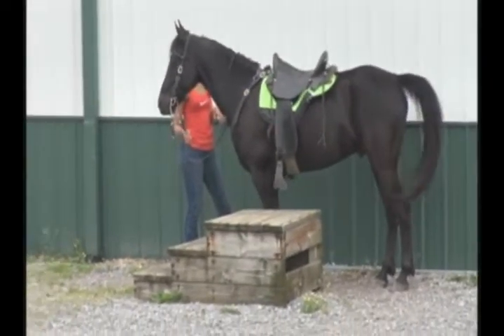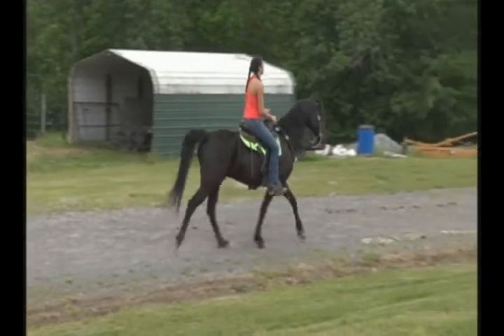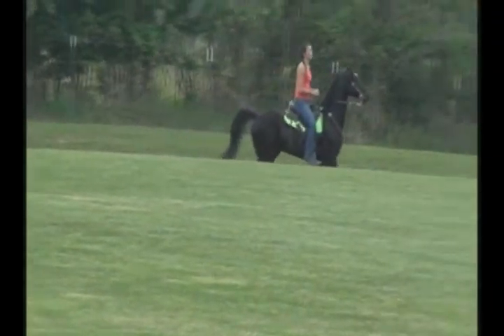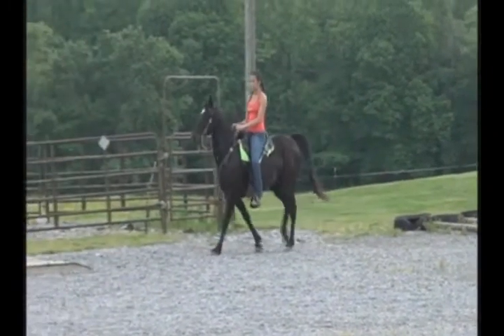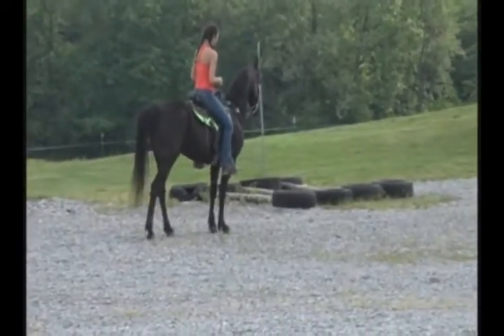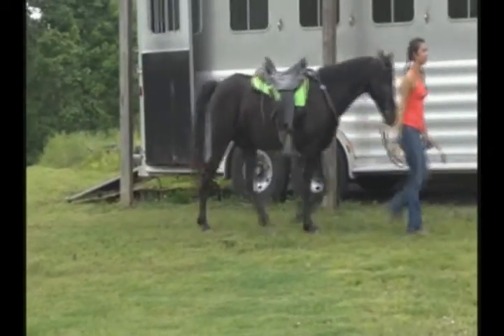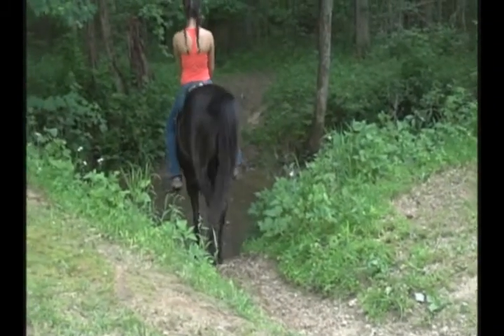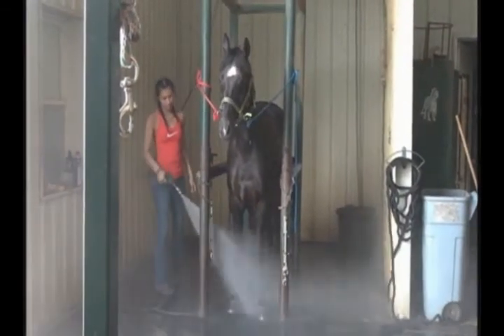Latigo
Latigo is a true black 15 hands Ky Mountain horse You talking about a classy dude, extremely easy to ride but WOW what a natural gait he has. Guarantee you will be noticed anywhere you go because he is knock down gorgeous! He is also an excellent trail horse, great ground manners and a real buddy type trail companion. If you want one to make your butt smile at you, get looks everywhere and one that will take extremely good care of you, look no farther, this could sure enough be the one you been looking for!!!